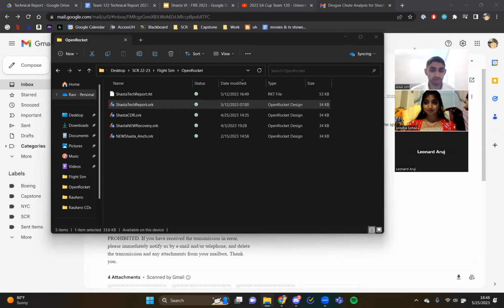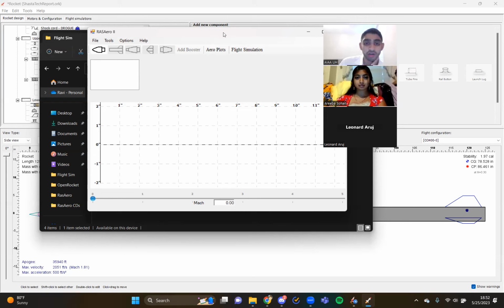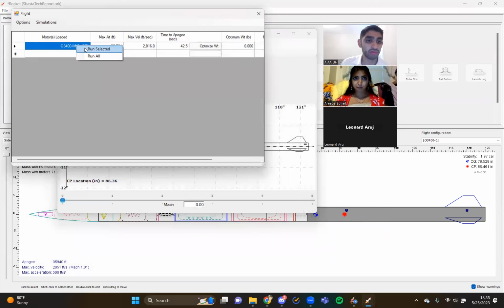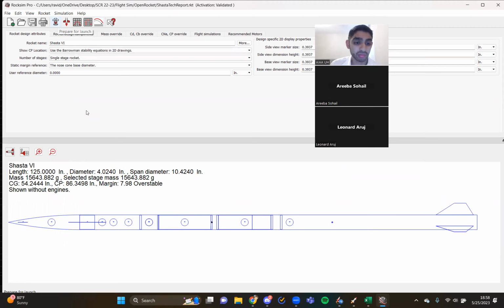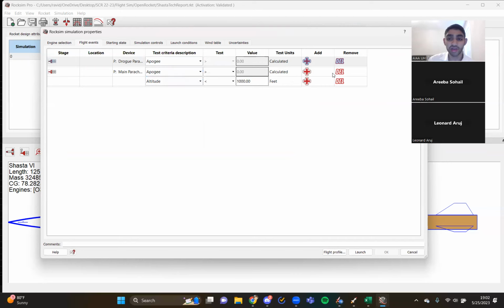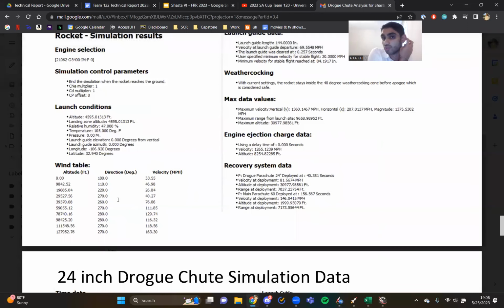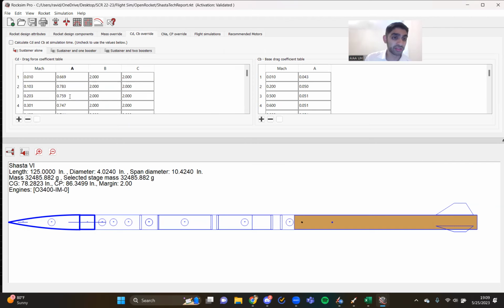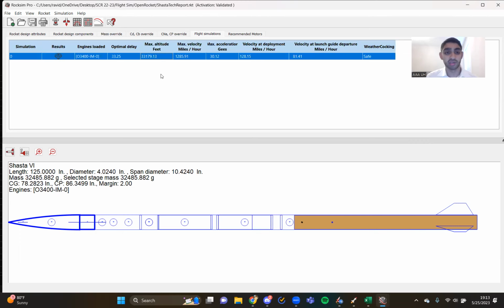SCR Flight Simulation Method (OpenRocket, RasAero II, RockSim Pro)